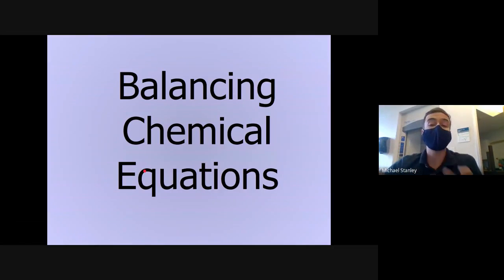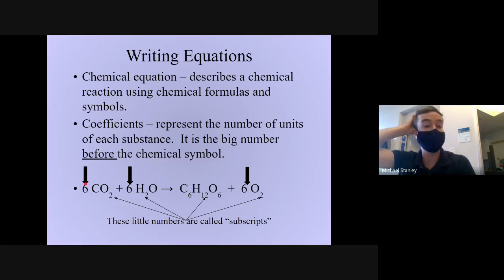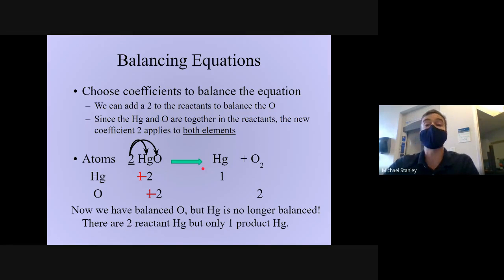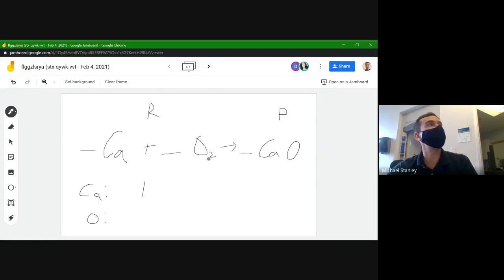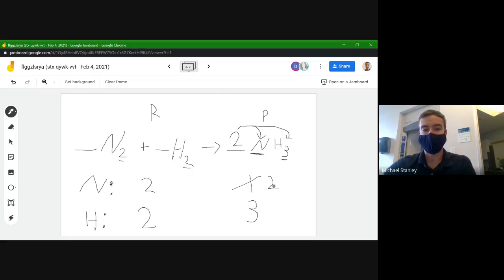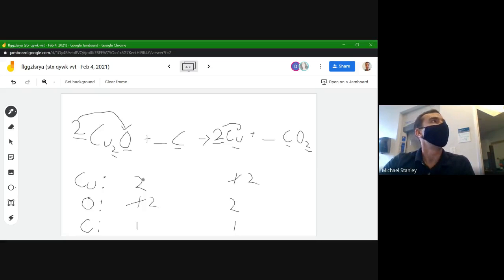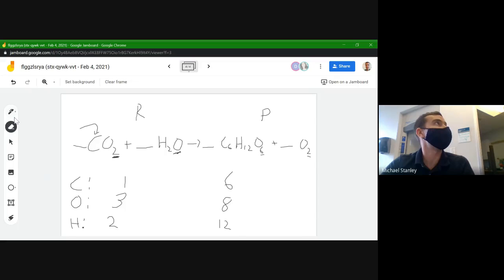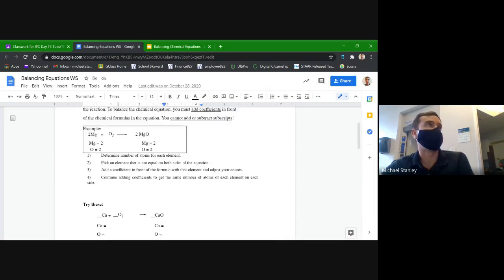2/4 IPC Notes: Balancing Chemical Equations